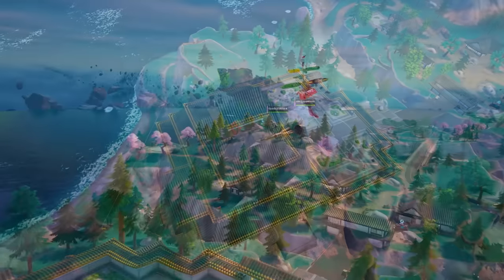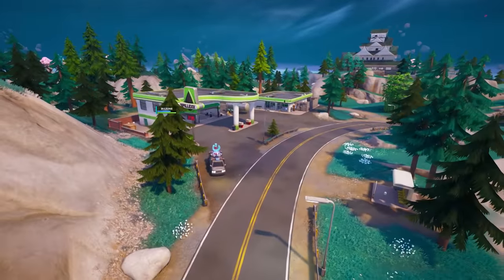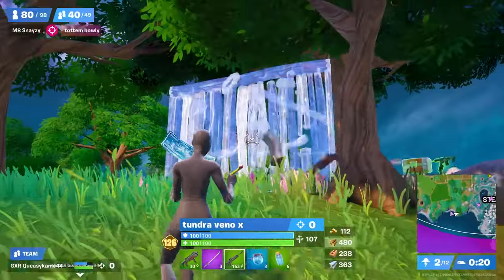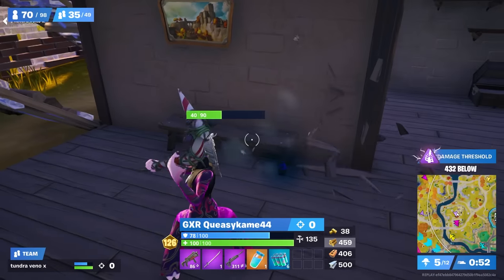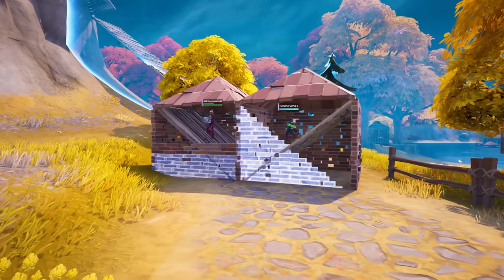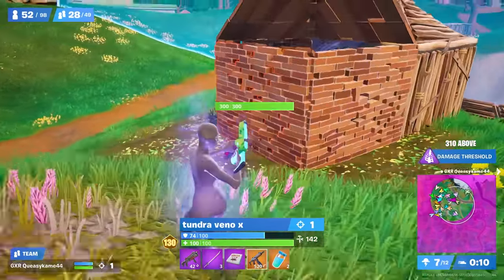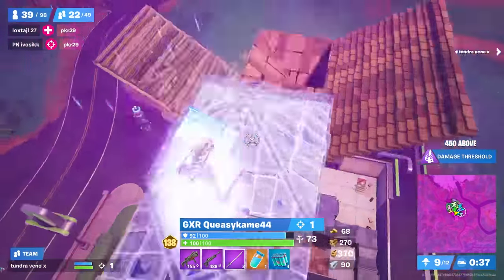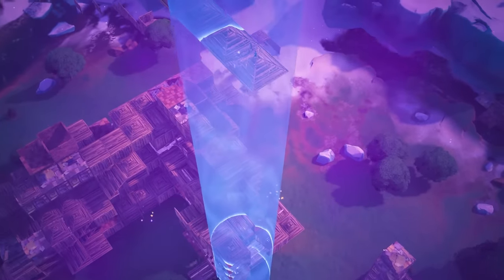Why It's So Hard to Beat Queasy & Veno - Mechanics of the Pros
In this video I VOD review FNCS Major 2 Week 2 Finals winners Queasy and Veno. They won 2 games out of 6 in Fortnite Chapter 4 Season 2. These guys are definitely the best team in the world right now, and this is how they do it.

Creator Code: Reisshub
Socials: @Reisshub

Hey everyone it’s Reisshub, and Welcome back to another fortnite battle royale vid! Hope you enjoy!